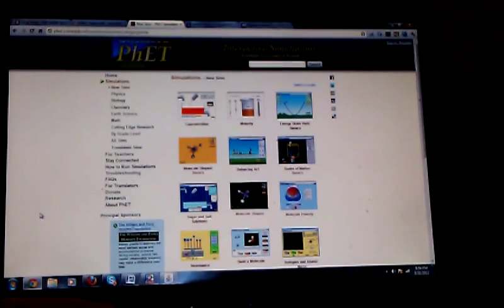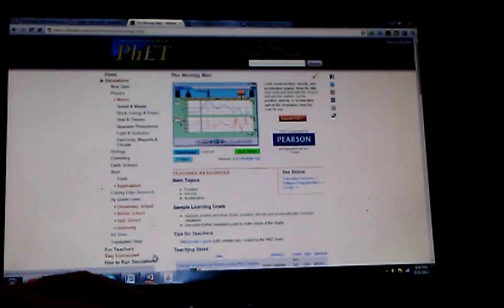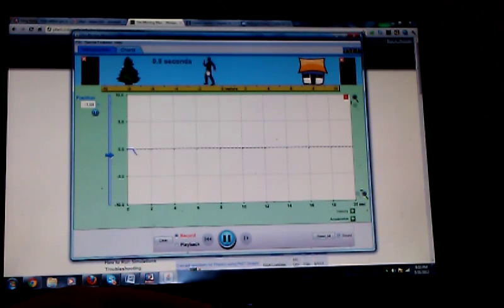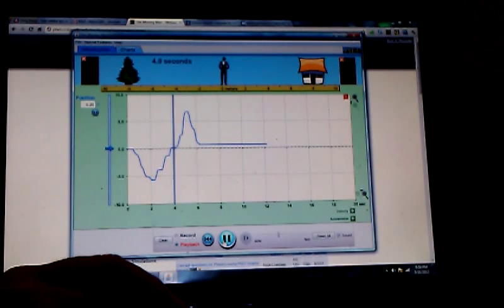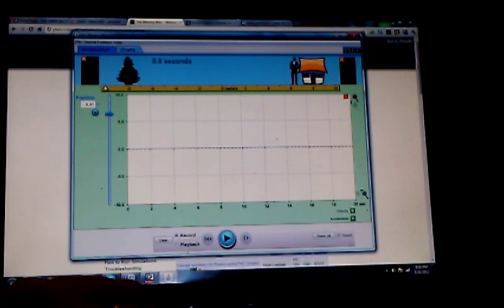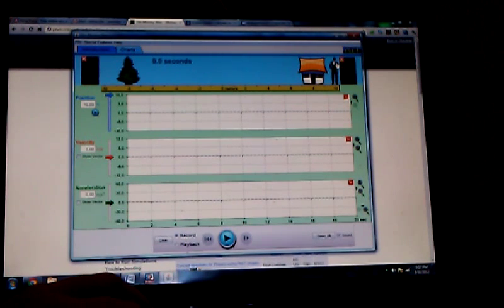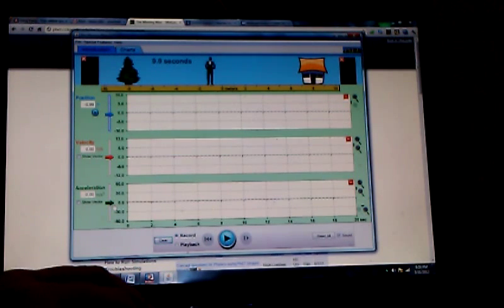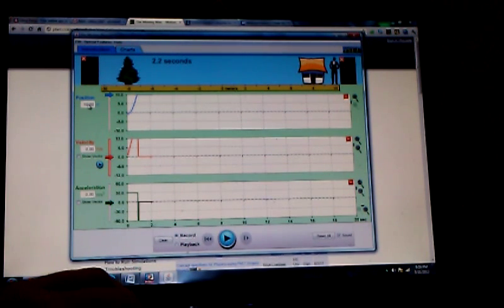PhET Moving Man tutorial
tutorial on how to use PhET physics simulation